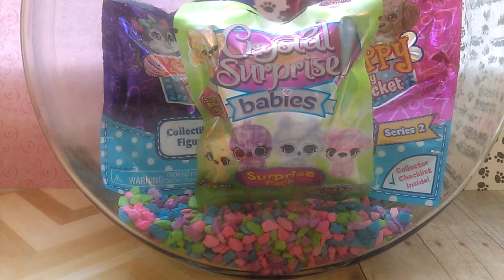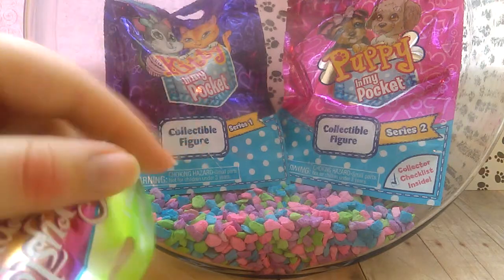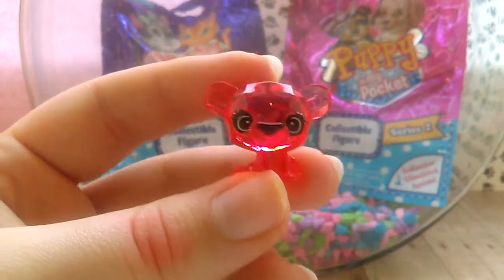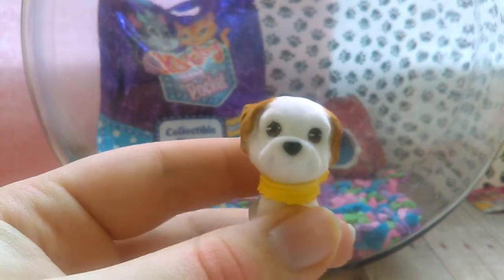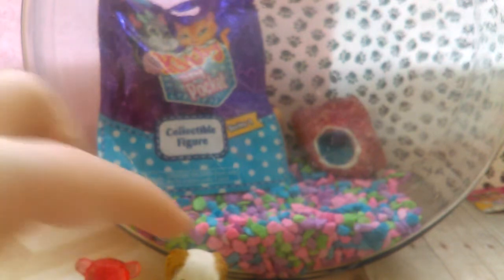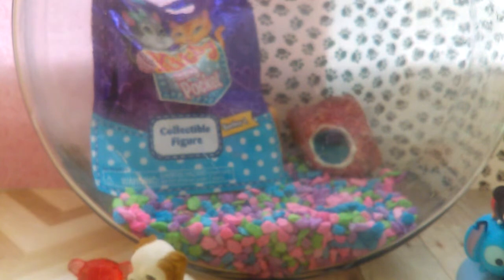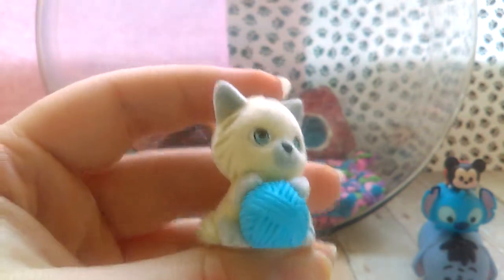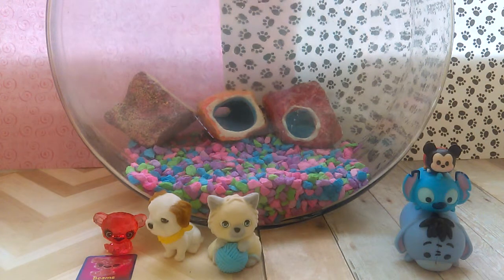Blind bag fish tank #4. Crystal surprise babies, puppy's and kitties in my pocket.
Do you want a shout out? If you beg for a shout out you will NOT get one.